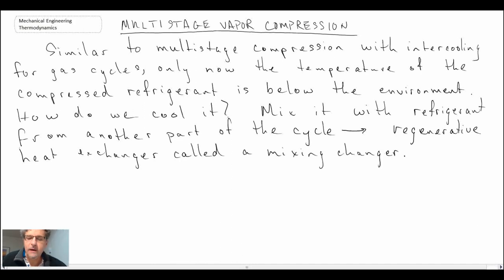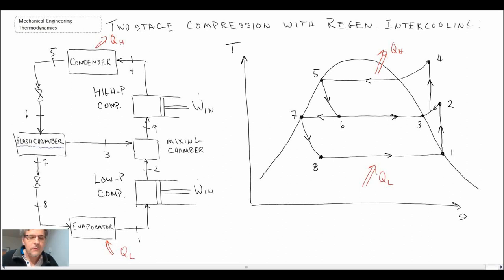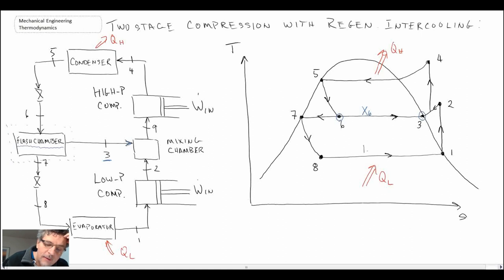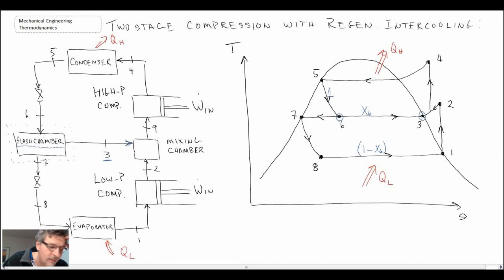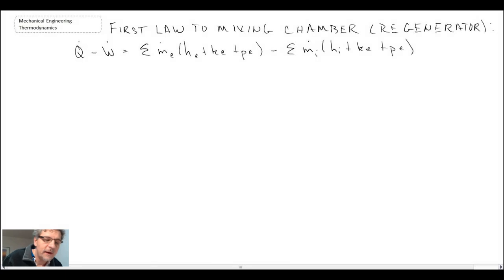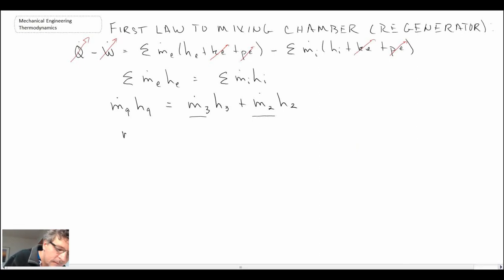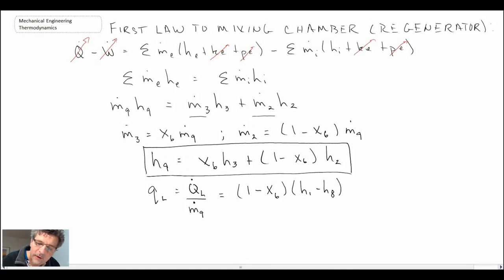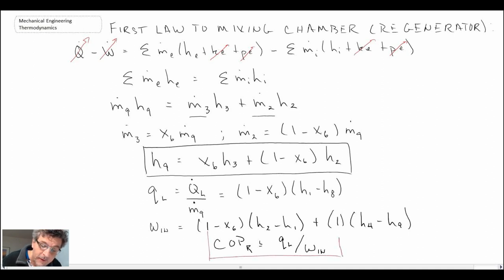Mechanical Engineering Thermodynamics - Lec 24, pt 3 of 4: Multistage Refrigeration Cycle